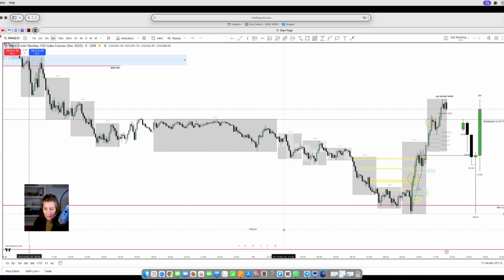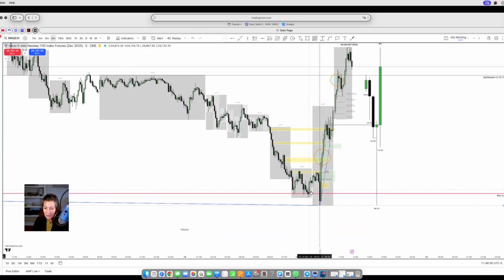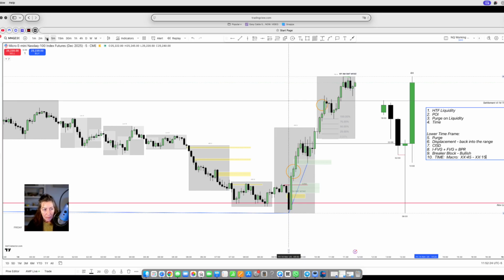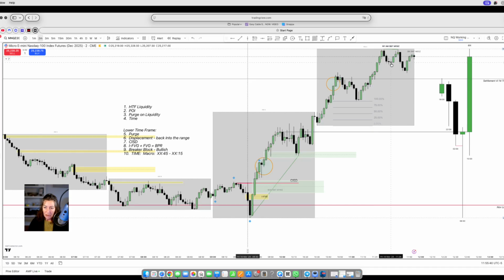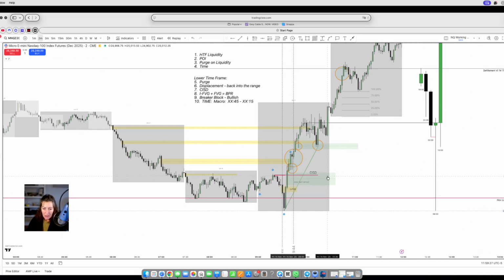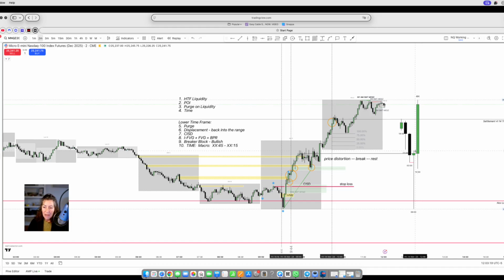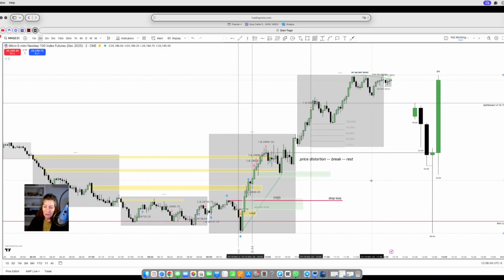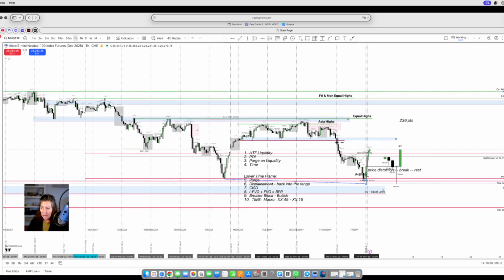NQ: ICT Concepts: Grow Small Accounts: Market Maker Model & PO3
Many thanks,
Louisa

Helpful Indicators:
1.  4 Hour Candle embedded into Chart:
{TTM} HTF Candle Overlay (Power of 3) by TheTickMagnet

2.  New Week Opening Gaps & New Day Opening Gaps by FADI
ICT NWOG/NDOG by Fadi